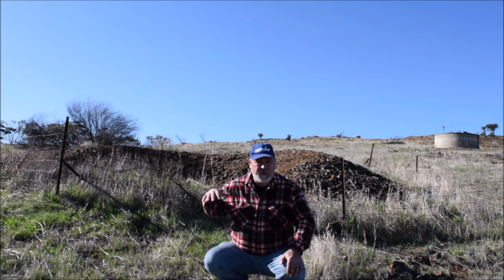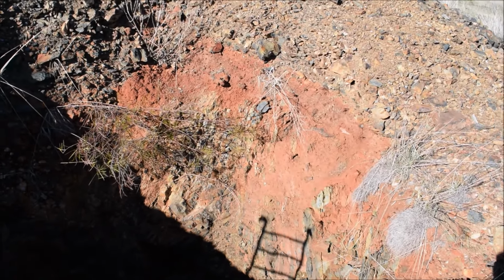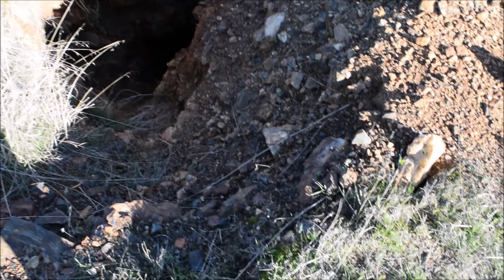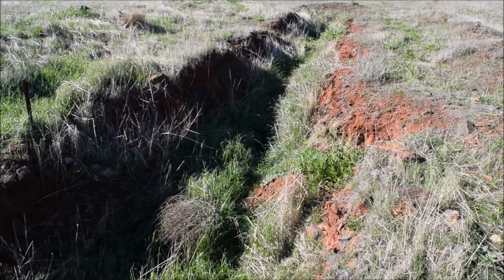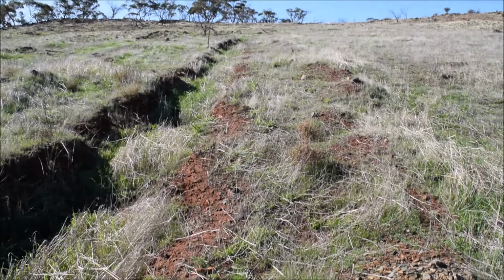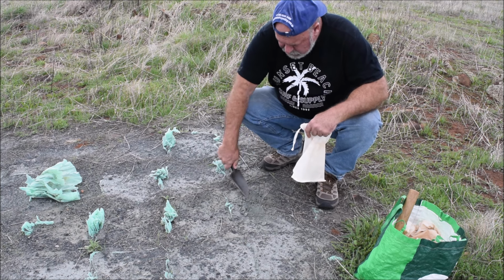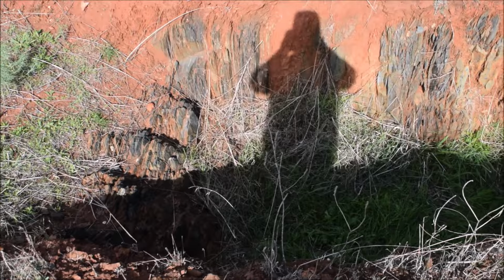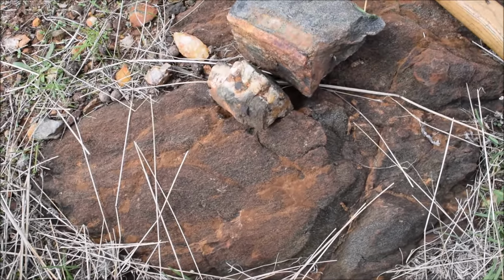THEY FOUND GOLD HERE 2025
We are back from the West Australian Wheatbelt where we visited an old Gold mine. This is part one of our adventure.